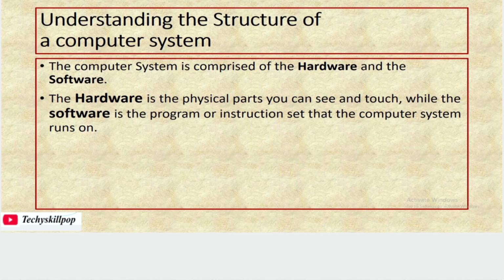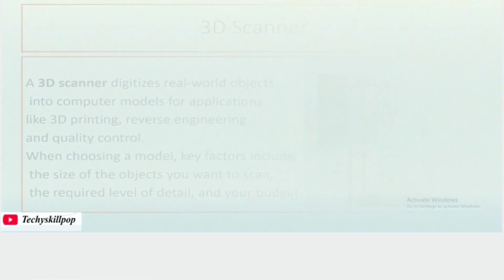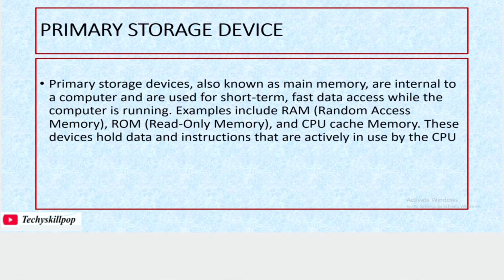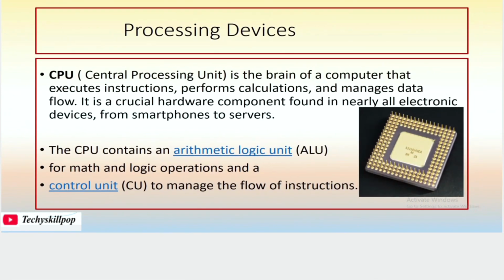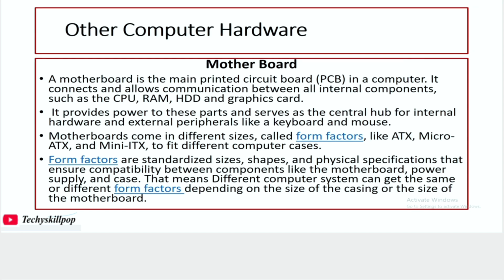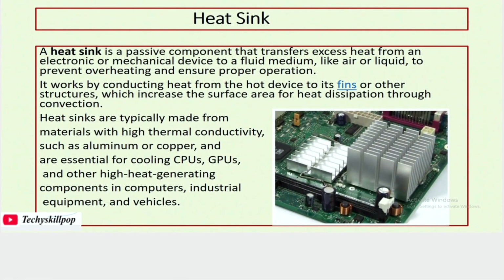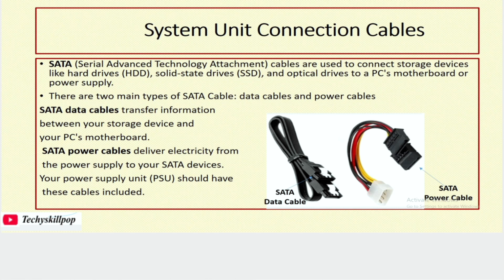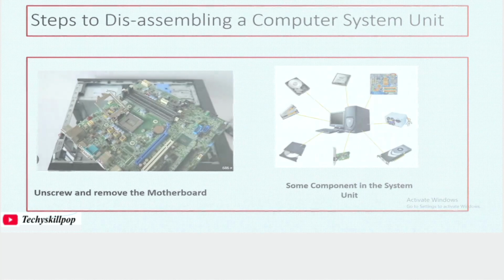Computer Hardware Maintenance and Repair